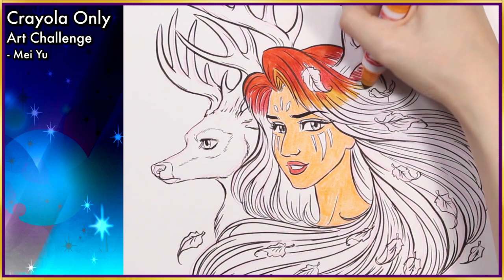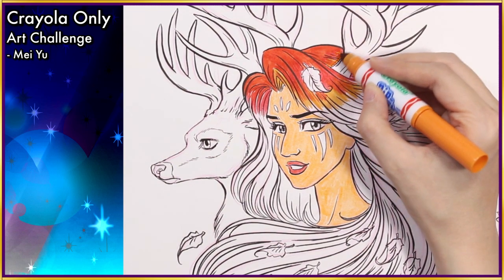Crayola Only Art Challenge | Mei Yu (Fun2draw) HD (Fun Friday Art Challenges)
A new art challenge, where I color using only Crayola markers! More Fun Fridays, art challenge ideas, drawing challenges, online drawing classes, and more on my channel.

❤️ Learn more from Mei Yu's Apps & eBooks ❤️

❤️ Own or gift Mei Yu's art-featured products! ❤️

* Buy the art tools Mei Yu uses! *

US:
- Line Art Pen
- Color Markers
- Color Markers
- Color Markers

Canada:
- Line Art Pen
- Color Markers
- Color Markers
- Color Markers

UK:
- Line Art Pen
- Color Markers
- Color Markers
- Color Markers